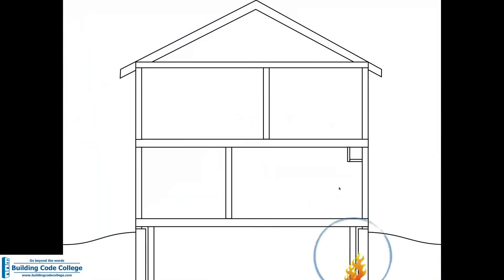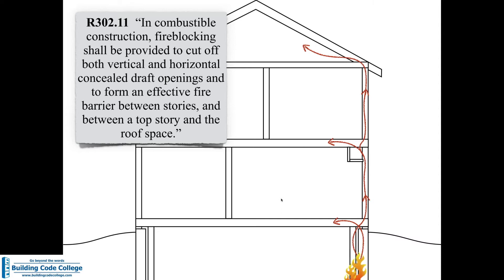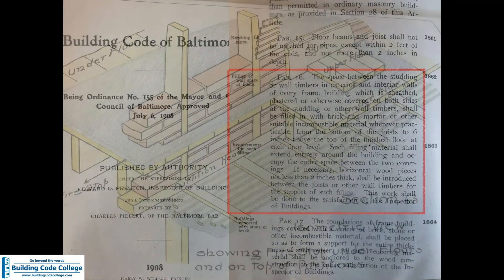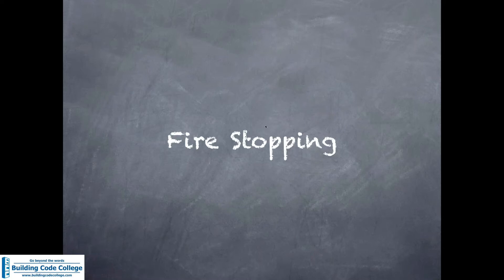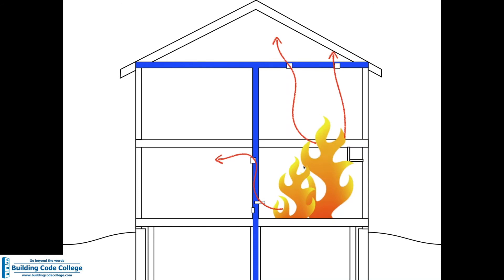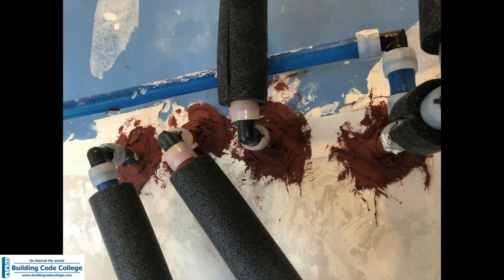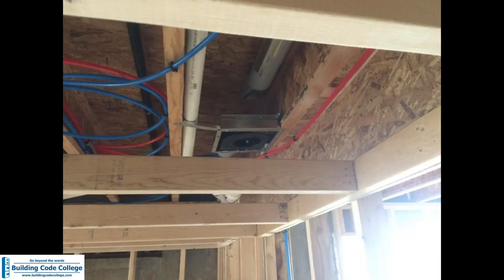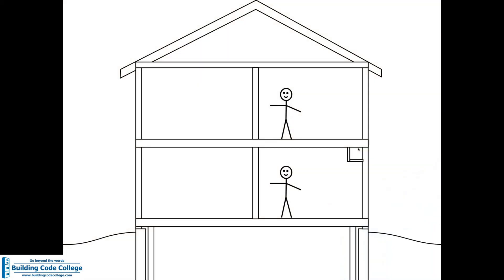Draftstopping, Fireblocking, and Firestop - Differences Explained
This video is a clip from my 90-minute webinar Common IRC Mistakes that discusses what draftstopping, fireblocking and firestopping is and how they are different.  For more building code education, go to BuildingCodeCollege.com